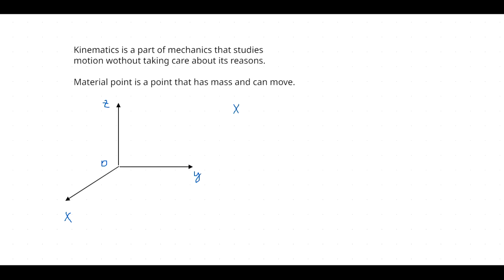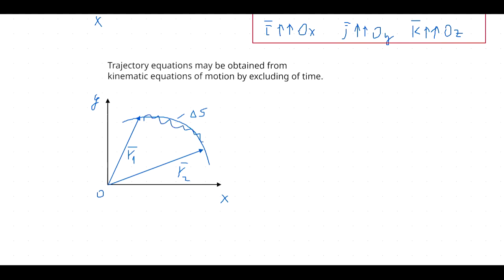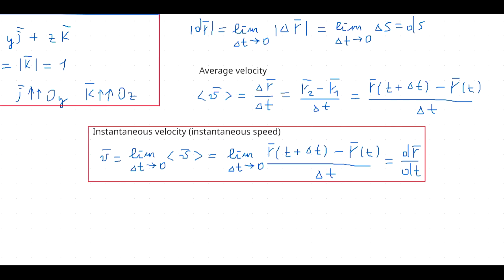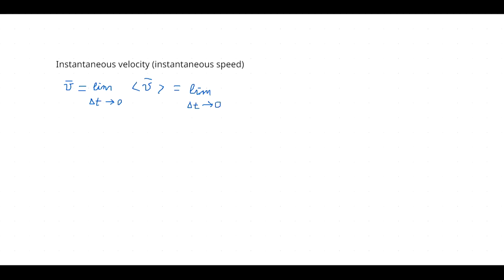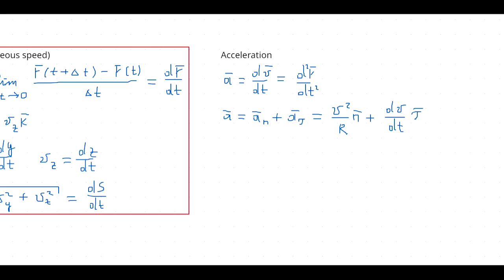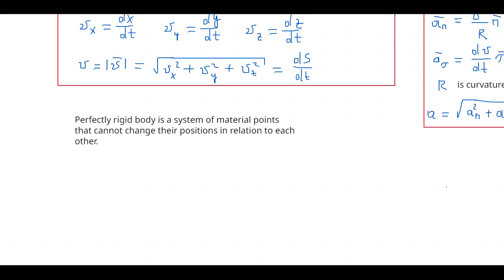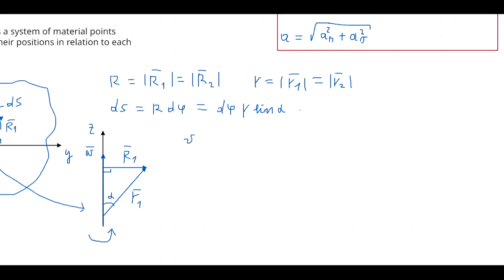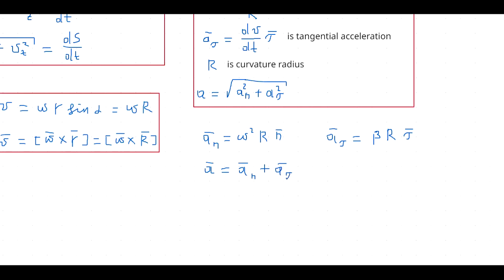4.09.2024 Lecture: Kinematics.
Reference system. Coordinates and radius-vector. Average displacement velocity. Instantaneous velocity. Acceleration. Tangential acceleration. Normal acceleration (radial acceleration, centripetal acceleration). Rotation of a rigid body around a fixed axis. Angular velocity. Angular acceleration. Connection between angular velocity and velocity. Connection between angular acceleration and acceleration.